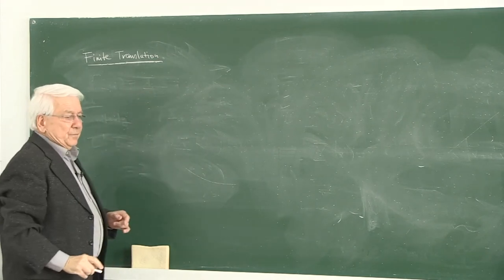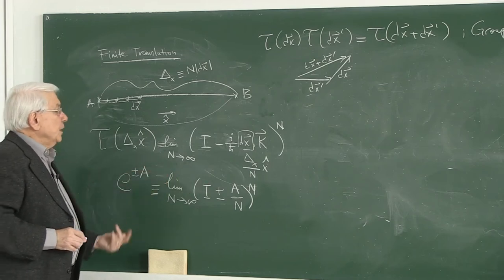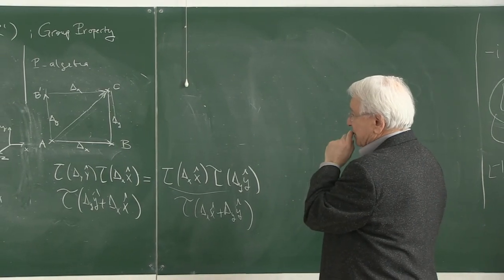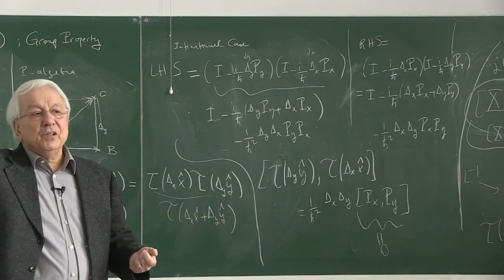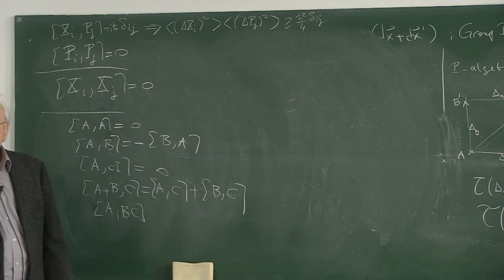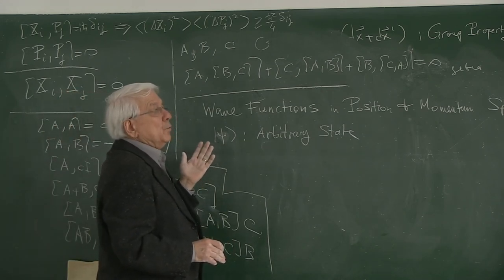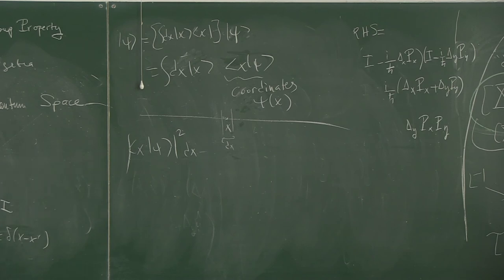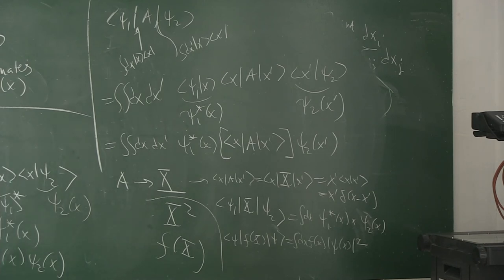Quantum Mechanics 1 - Week 6 | Lecture 2